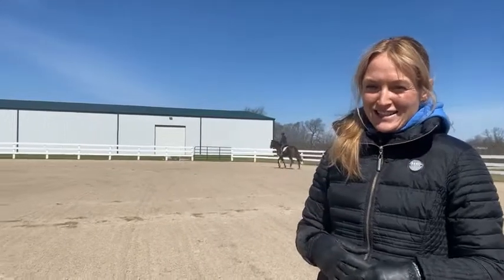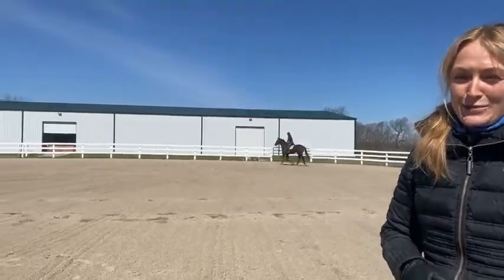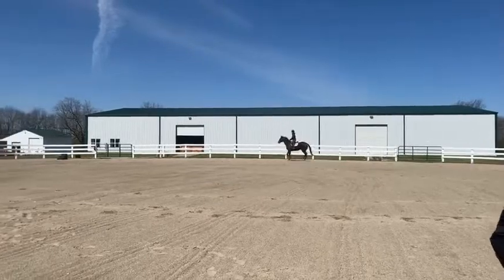MINDFUL MONDAY: Fitness and Fatigue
Leandra explains why we should consider our horses' anatomy during conditioning!